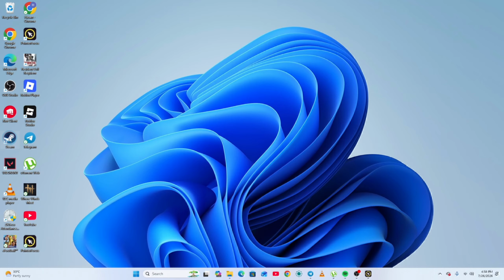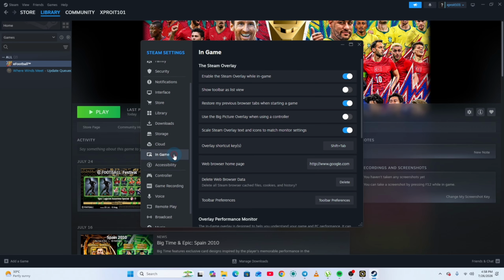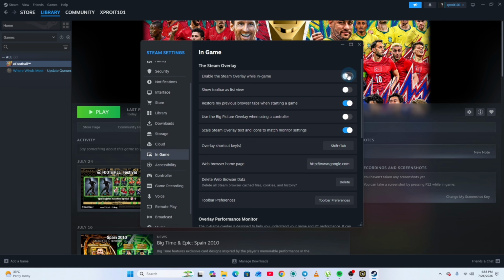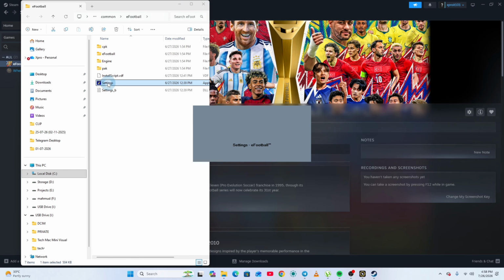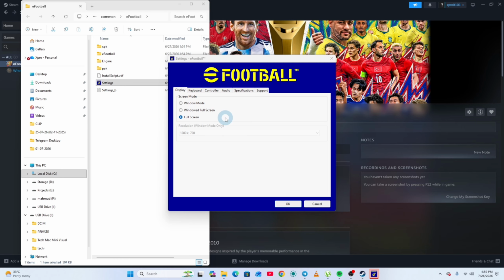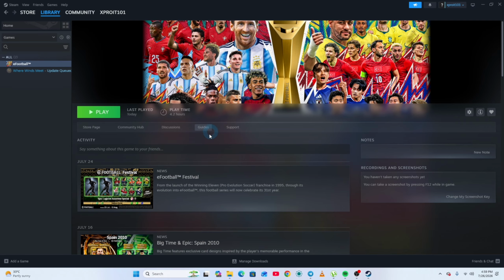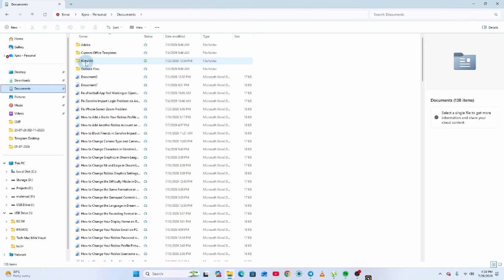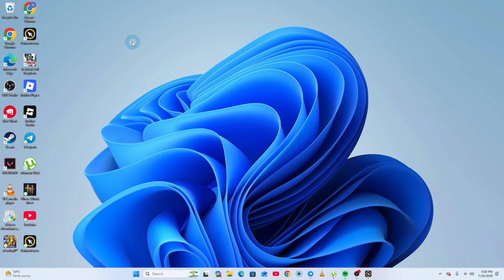How To Fix eFootball Stuck On Black Screen on PC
Fix the efootball black screen on PC by disabling Steam overlays. This simple settings adjustment solves common display errors.

Many players encounter a black screen when launching efootball on PC. This technical guide walks you through the specific menu navigation required to stop the issue by adjusting your Steam client settings. This tutorial is designed for anyone struggling to get past the initial launch screen and into the game.

By following these steps to manage your steam overlay settings, you can resolve the efootball black screen pc error immediately. This method focuses on the most frequent cause of the problem, allowing you to bypass the blank display and return to playing matches without further interruption. Use this efootball black screen fix to ensure your software runs correctly.